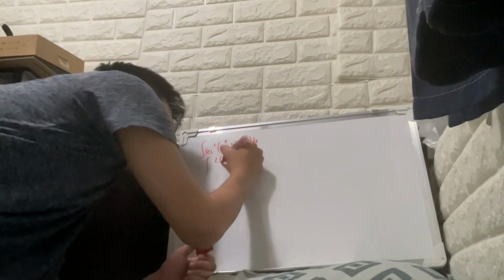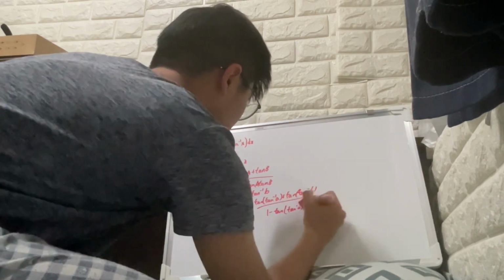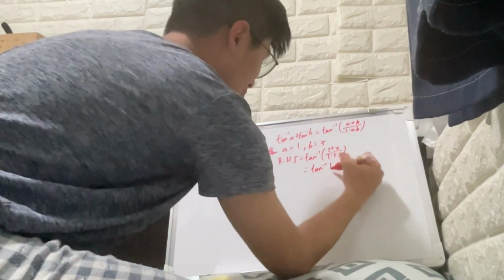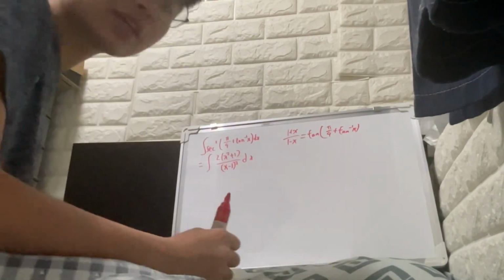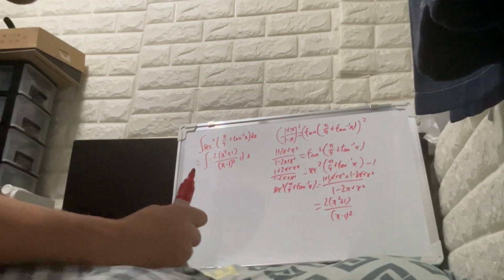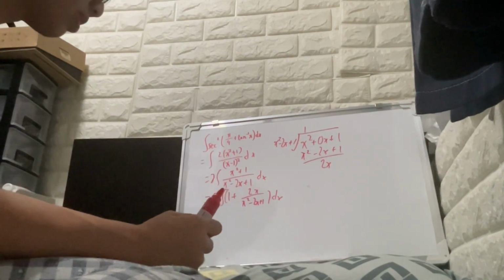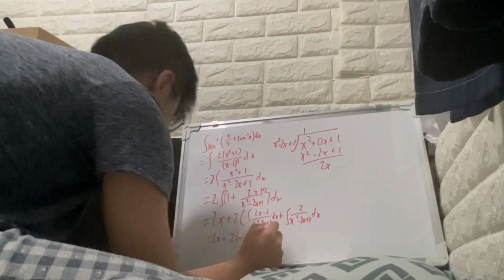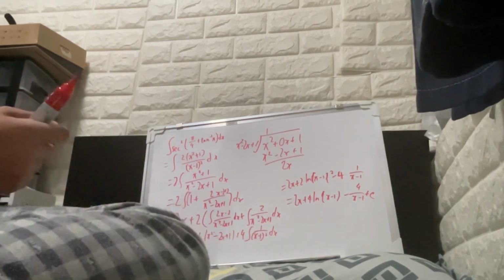Integral of sec²(π/4+arctanx)